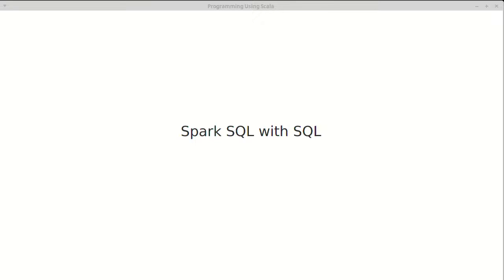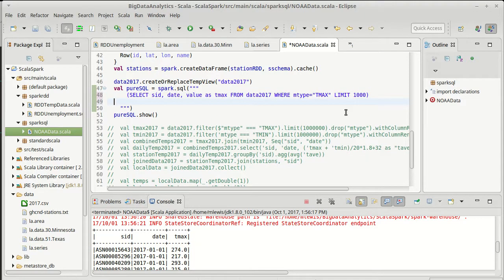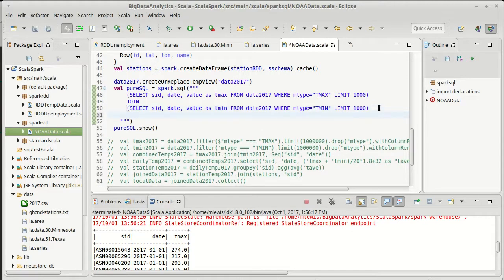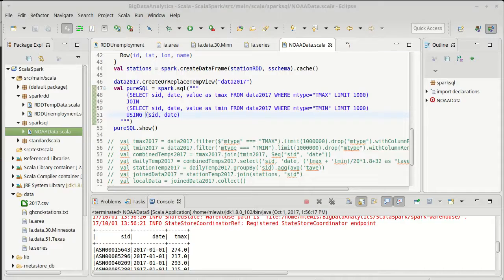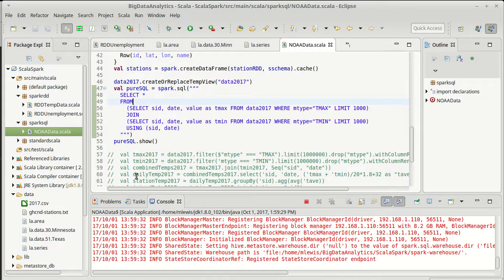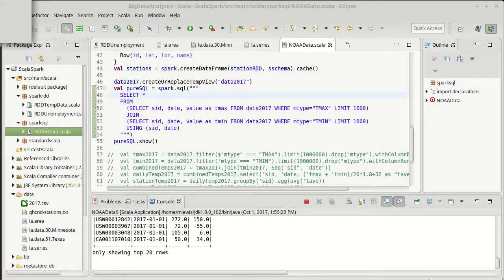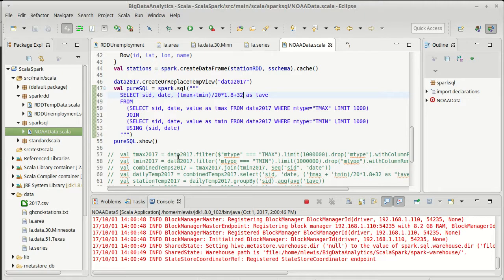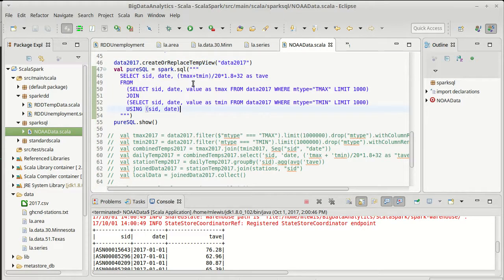Spark SQL with SQL Part 2 (using Scala)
This video completes our sample of showing how we can use SQL strings to query DataFrames in Spark.